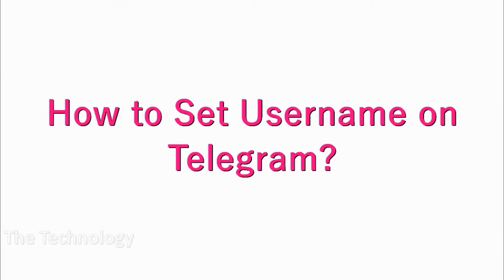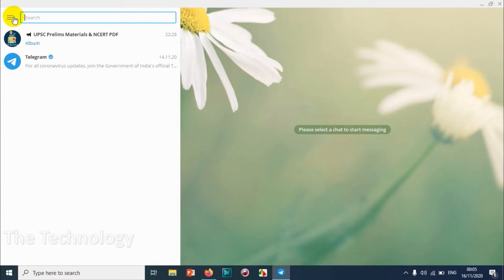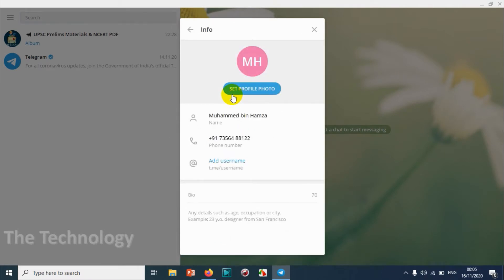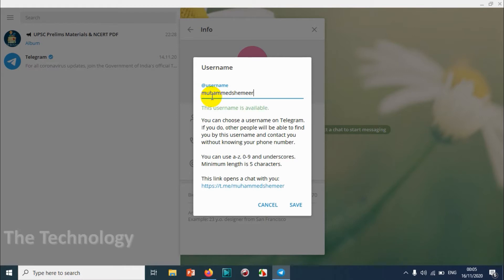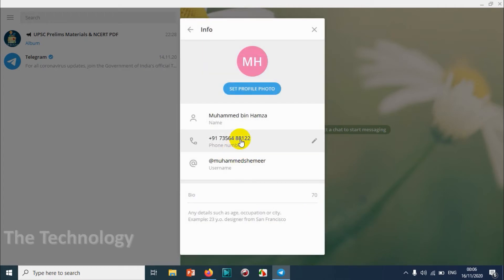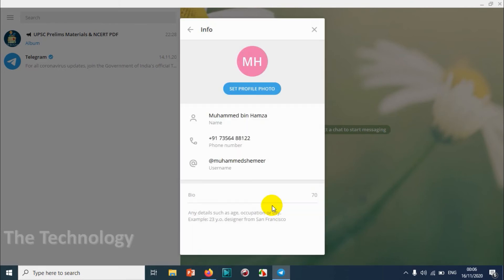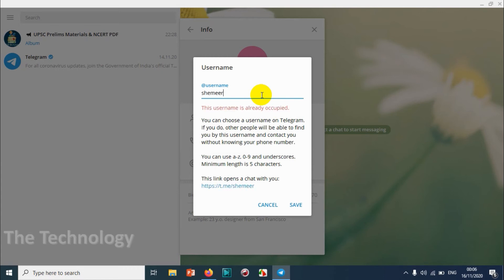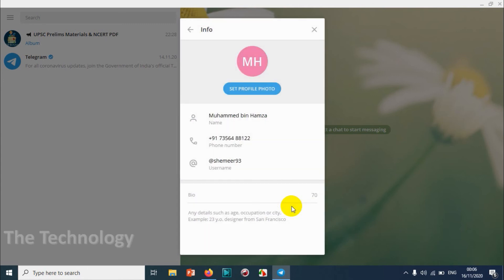How to Set Username on Telegram Account? | Change Username on Telegram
In this video, I am showing how to set username for telegram account. Telegram account can set username for people to find you easily by the name you have given.

You can choose a public username in the Settings section of Telegram. If you do, anyone will be able to find you by your username and contact you – without having to know your phone number. To find people by username, just start typing any name in the search field of the Contacts section.

If you have the following queries this video will be helpful:
1. telegram username set
2. telegram username example
3. change telegram username
4. telegram messenger username settings
5. set username for telegram app
6. Assign username for telegram account
7. How to change username for telegram account?
8. How to add a username for telegram account?